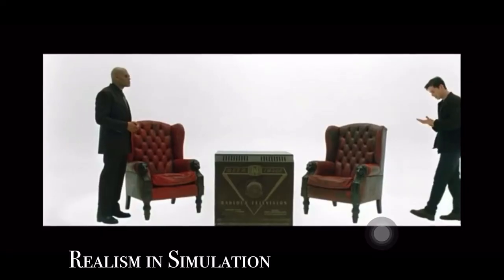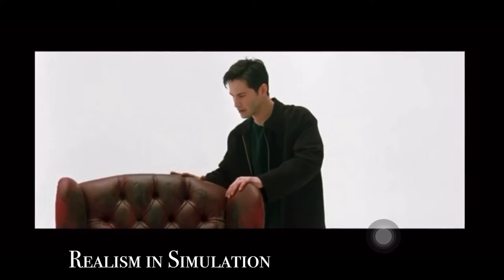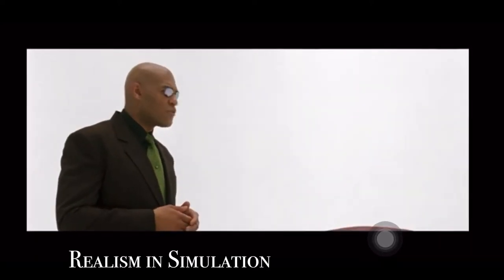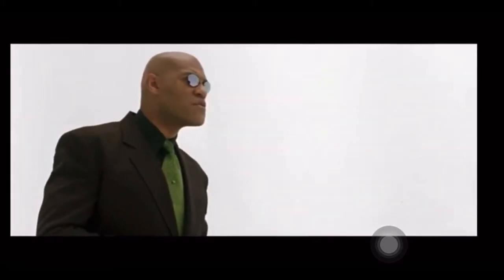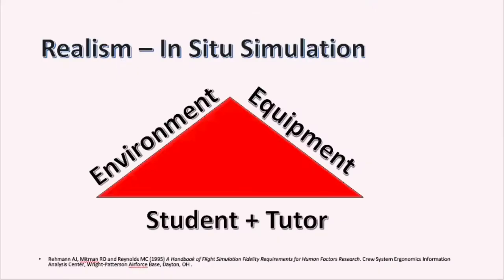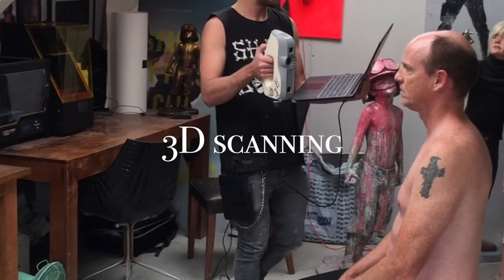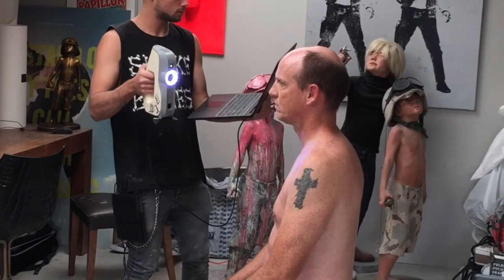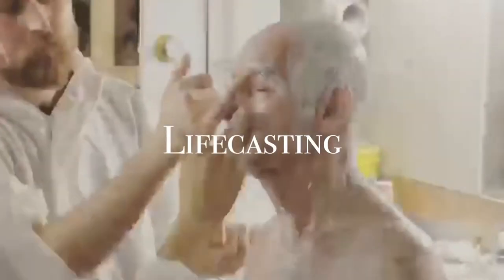Realism in Simulation - what is real?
thisisamanikin - in this video we share a little insight into Lifecasting and 3D scanning - used to make our Lifecast Body Simulation Ltd manikins.

It seems odd to use Morpheus from the film the Matrix as a starting point... but we need educators to understand that realism and fidelity are subjective notions. Being based in a movie studios allows us to better understand the conceptual arguments within clinical simulation.